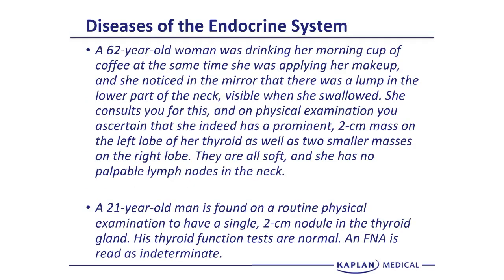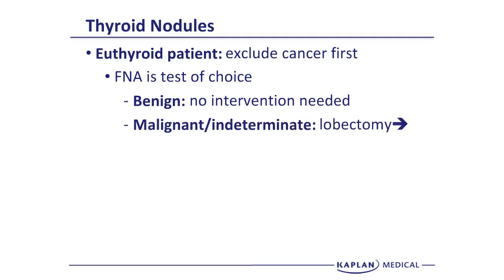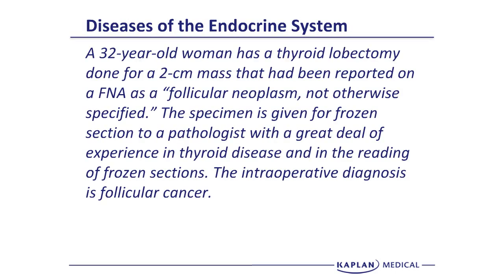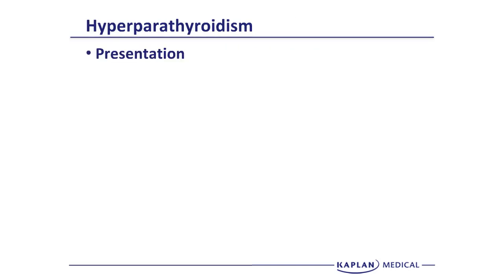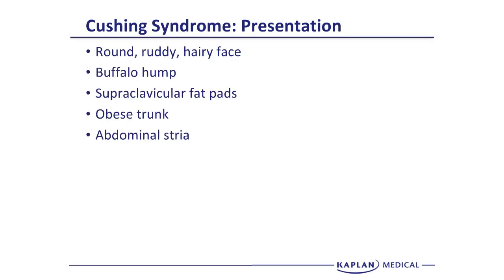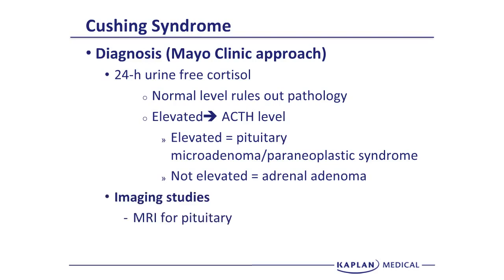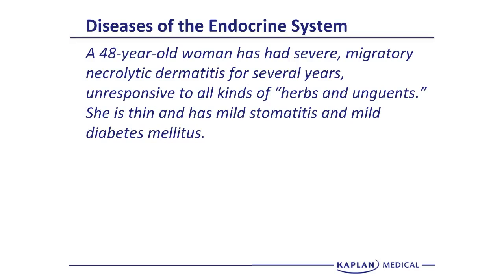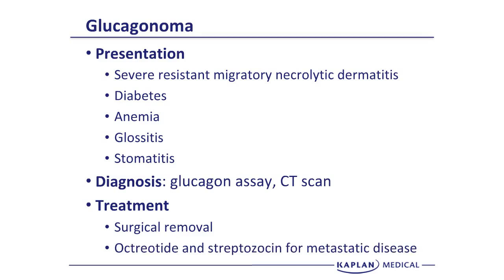USMLE Prep: Endocrine System Diseases Lecture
Kaplan Medical offers a wide array of resources and content to help medical students and international medical graduates prepare for the USMLE exams, including USMLE Step 1, USMLE Step 2 CK, USMLE Step 2 CS, and USMLE Step 3. In this video, we review endocrine system diseases.

Kaplan Medical is the world leader in USMLE® and COMLEX® board preparation. Our team of expert doctors is dedicated to helping you score high on test day. They're here for you, every step of the way